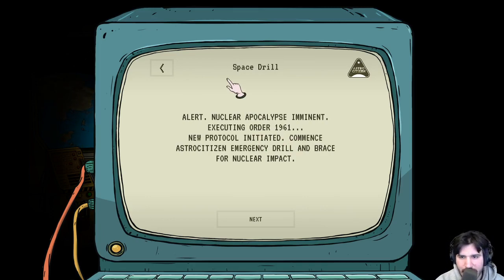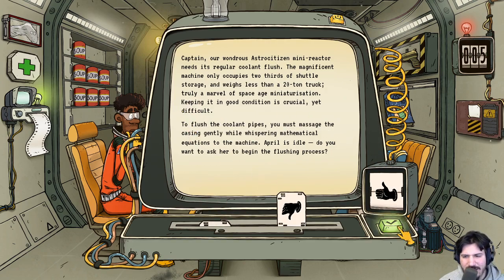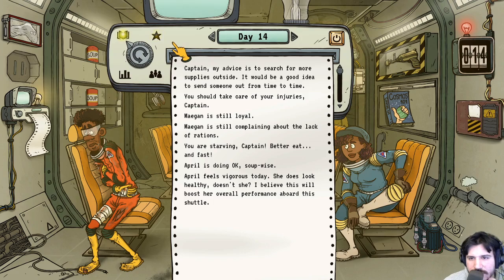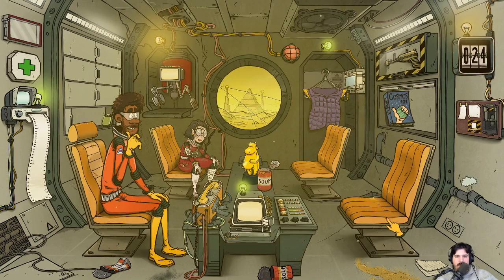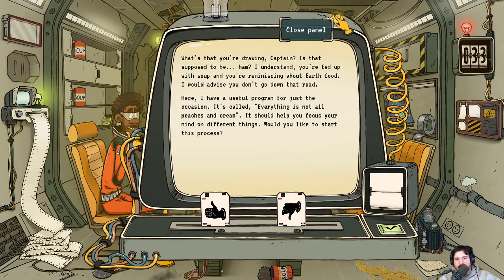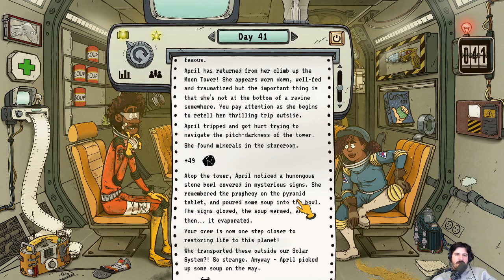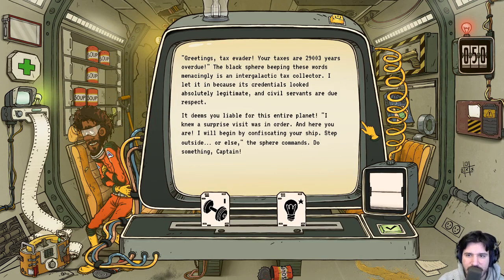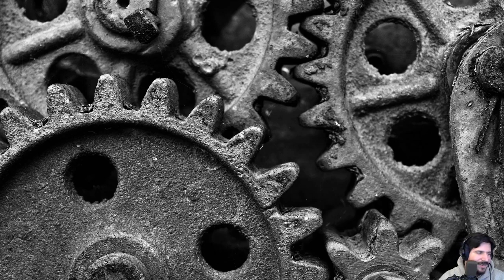60 Parsecs! [Part 01]